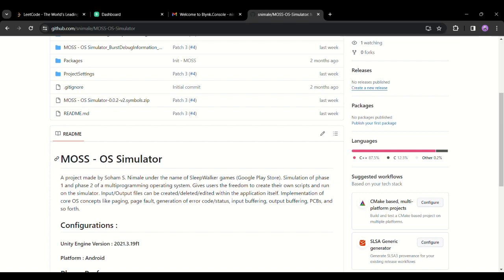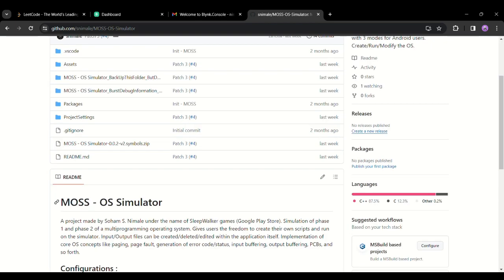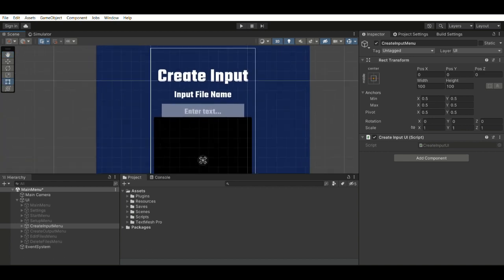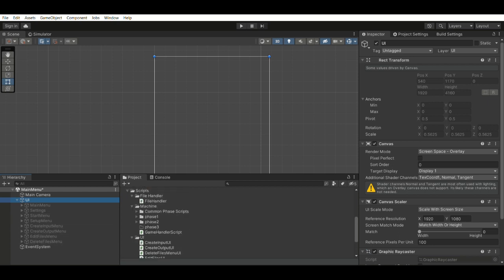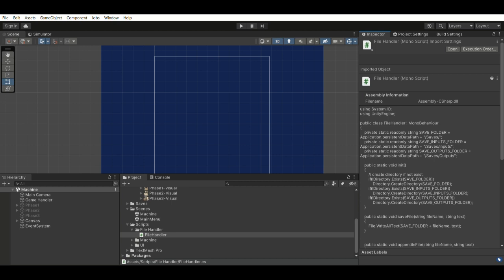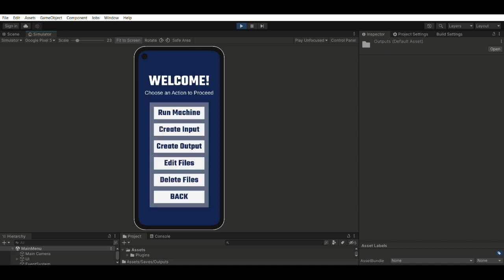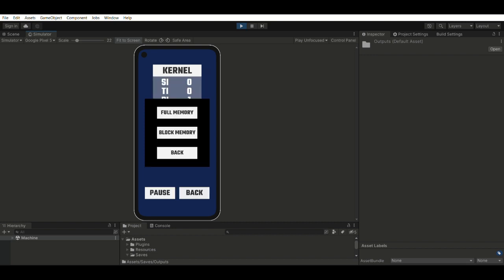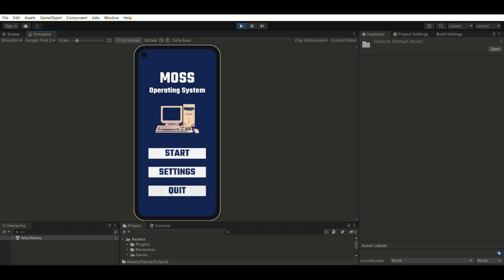[Explanation] MOSS - OS - Simulator : Unity Major Project #2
In this video I explain about my second major project in unity game engine. In this project I make an android application/game that is capable of script writing and execution by simulating an operating systems basic functionalities. These basic functionalities include the page fault mechanism, PCB, Virtual Memory, CPU, Instruction Register and Counter, and so forth.

The project was an extension of what i learnt in the Operating Systems course in the Third semester at Vishwakarma Institute of Technology.